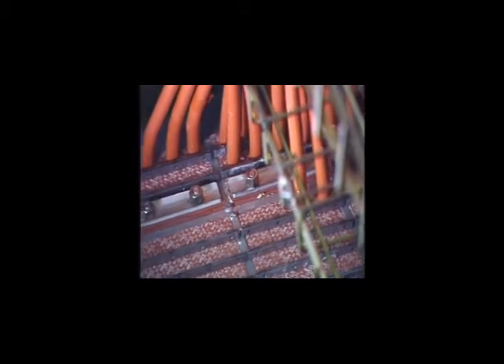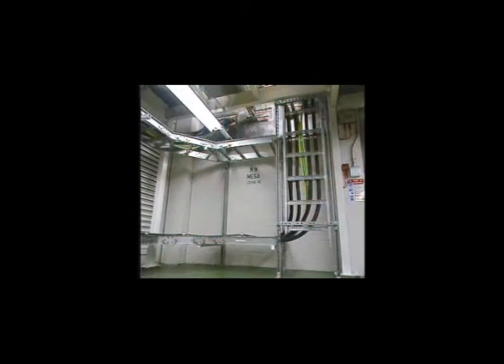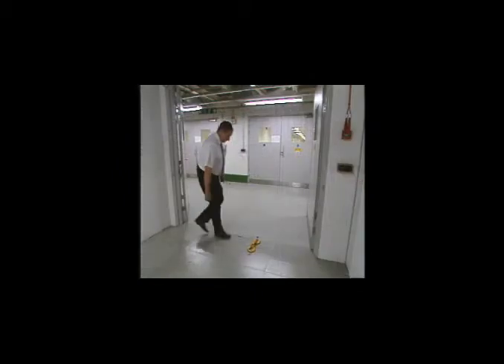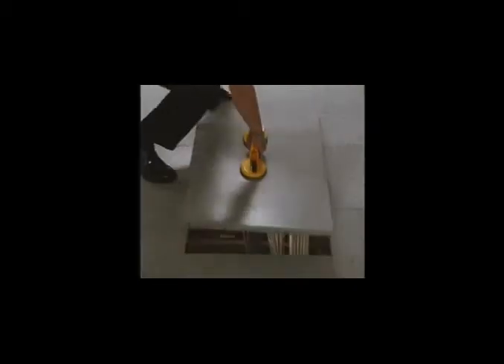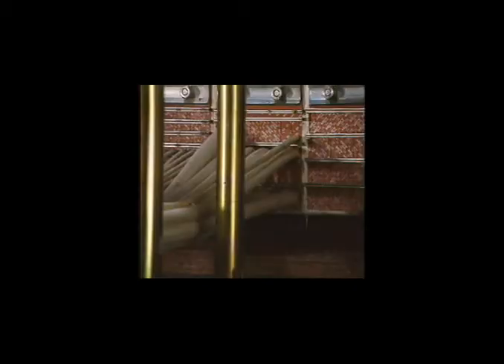MCT Brattberg EMC